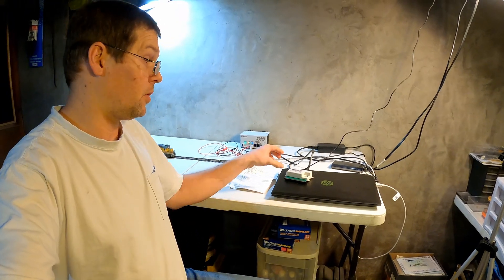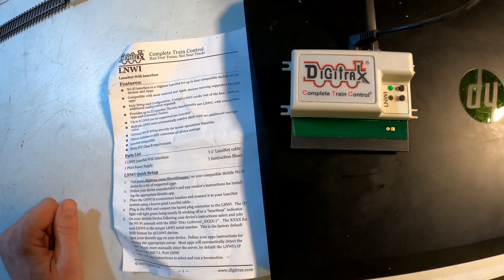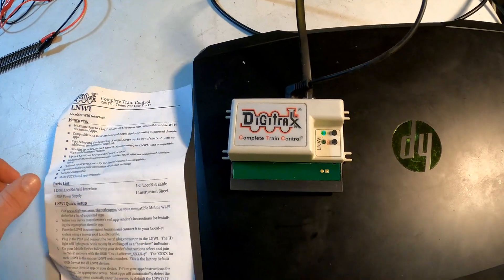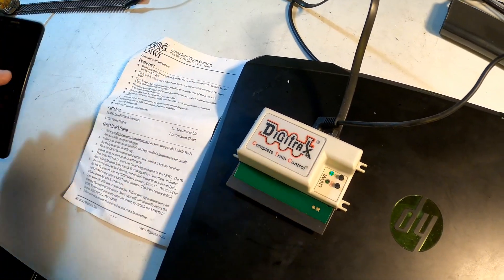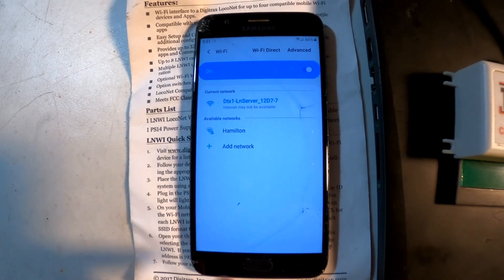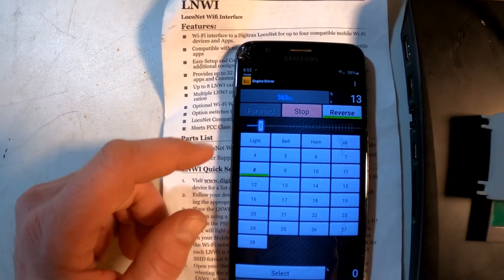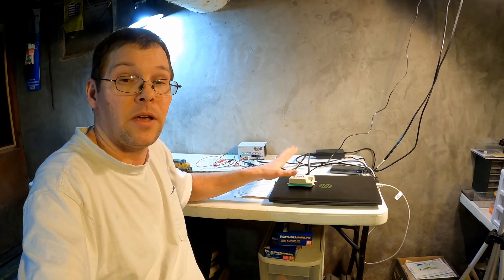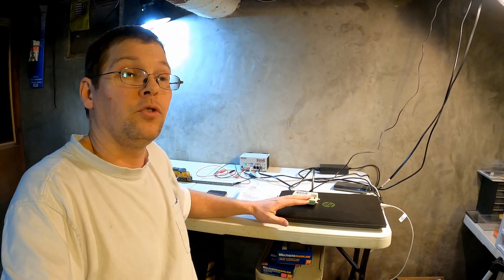Using a Digitrax LNWI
If you want to be able to use your cell phone or tablet as a throttle on your Digitrax layout, you need to have a wireless connection.

On most layouts, people choose to have a laptop running JMRI connected to the command station through a USB device such as a PR4. If this laptop is connected to the home WiFi network, and WiThrottle is active on JMRI, then any personal device using an App like Engine Driver (available from the Google Play store) that is connected to the same WiFi network can control trains.

But if you do not want or have a laptop, USB connected command station, or home WiFi network, then you can use the LNWI to bridge the connection between your device and your command station.

LNWI stands for LocoNet WiFi Interface. Plug it into your LocoNet, plug in the power supply, and connect your device to the LnServer Network! That's it.

The LNWI only supports a maximum of 4 devices, and you can have up to 2 LNWI's per layout, which means a total of 8 devices could be used. I have noticed a lag in response from my engines when using an LNWI. I have not noticed this lag when using JMRI and the home WiFi network. I believe this could be because home routers are more developed than the specialized module used by Digitrax.

Using a PR4 USB interface and a computer running JMRI is a better way to add WiFi connectivity to your layout. But if those are not options available to you, then the LNWI is certainly a great choice!